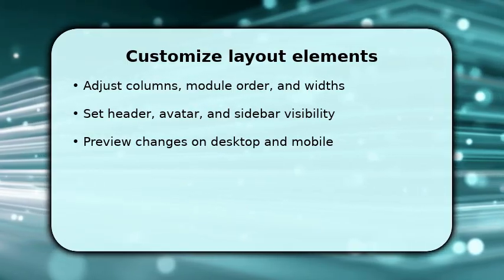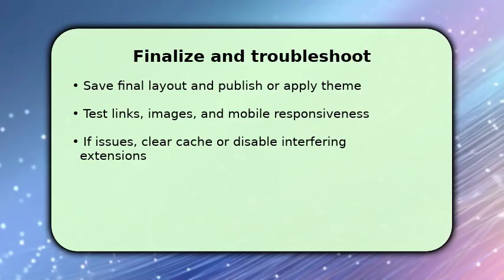How to Change Spacehey Layout - Step by Step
Learn the step-by extricate process of altering your Spacehey layout with our comprehensive guide. From initial setup to customization, discover how you can personalize and optimize each section for a better user experience.